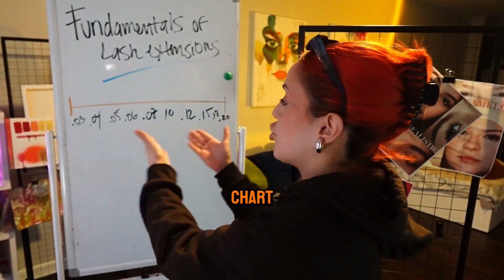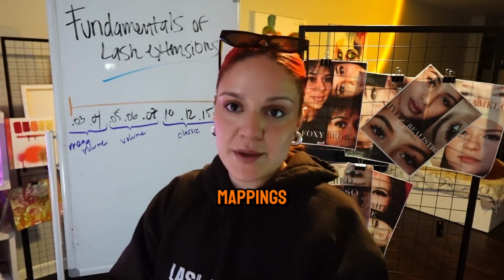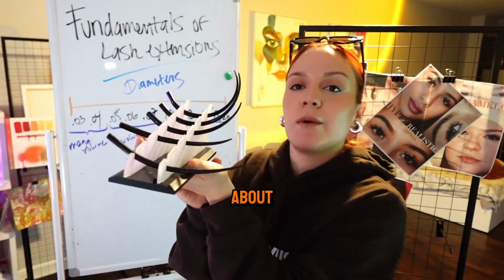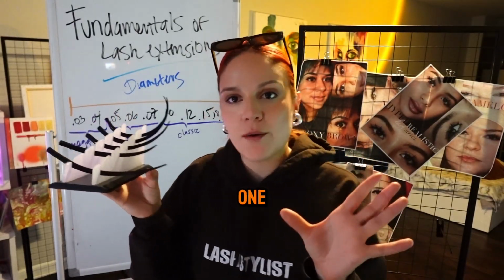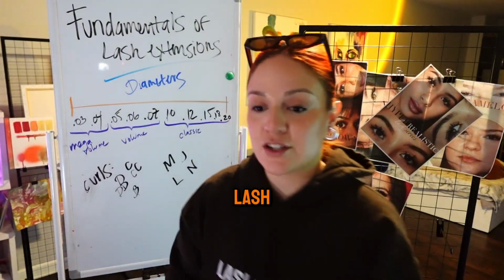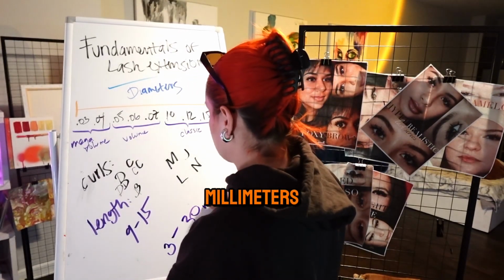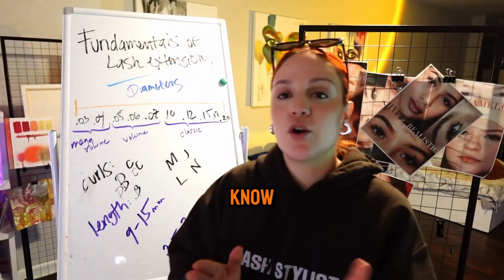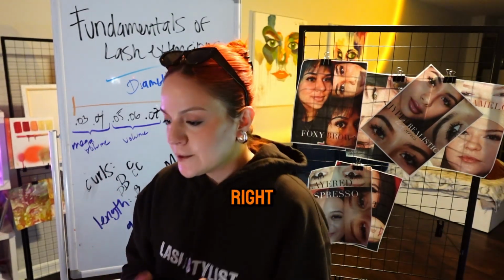Lash extensions fundamentals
Welcome to Module 1 of my Lash Extensions course! In this lecture, we dive into the Introduction and Orientation of becoming a lash artist. Whether you're just starting or looking to refine your skills, this video sets the foundation for your lash journey.

What you’ll learn in this video:

What are lash extensions?
Sanitation, regulation, and insurance essentials
Picking the right products: Quality over quantity
Overview of lash types: Classic, Hybrid, Volume, Mega Volume
Lash anatomy and organization systems
Ready to take your lash career to the next level? 🚀
This video is just the beginning! For access to supporting documents, assignments, exclusive vendor links, and tools that will elevate your business, join my online program.

🎓 Learn more & enroll on our website!